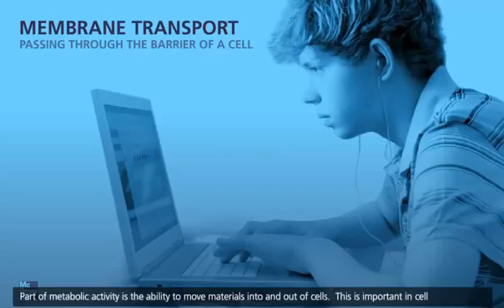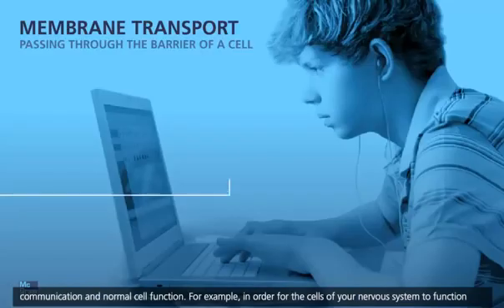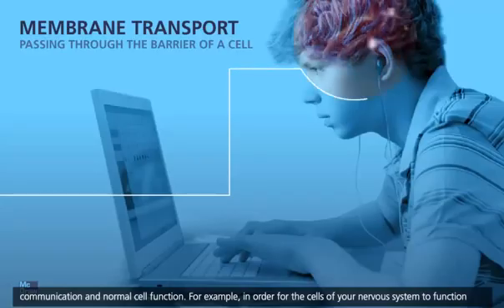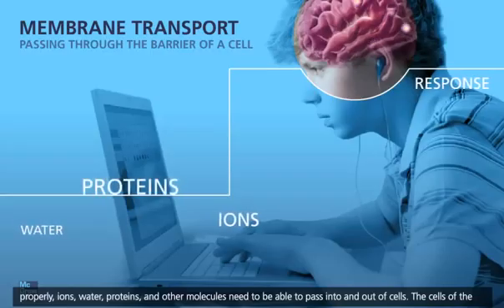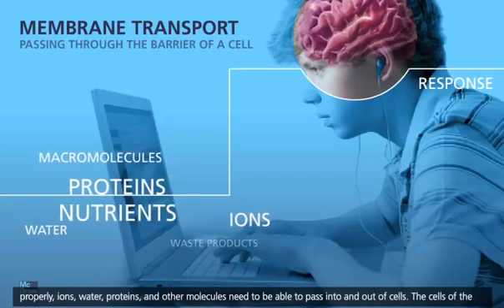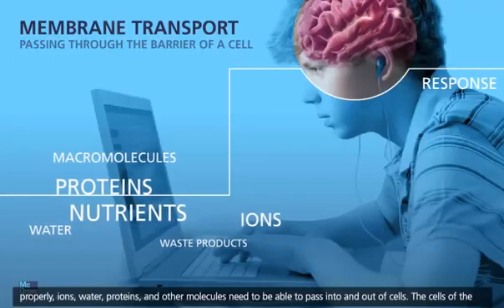Course: Membrane Transport in Cells Via "Diseases and Drugs"